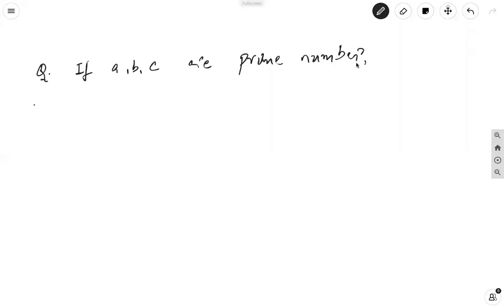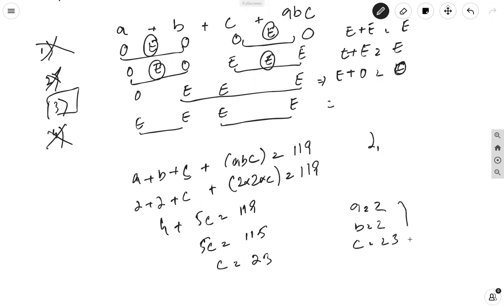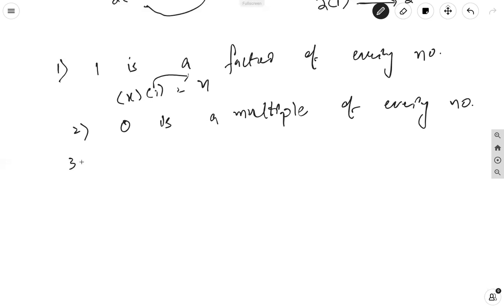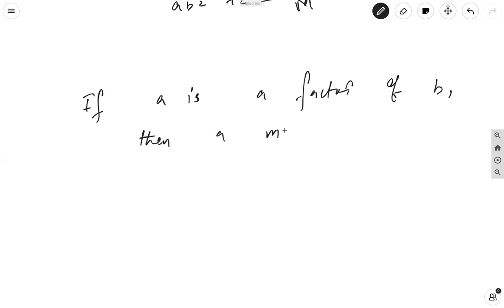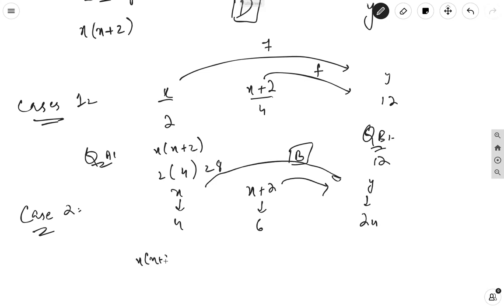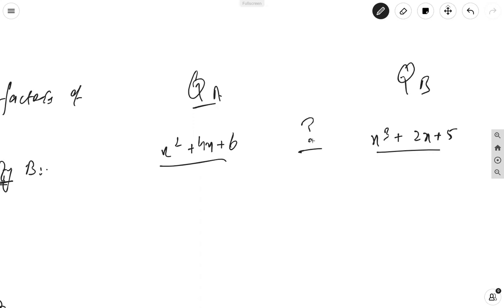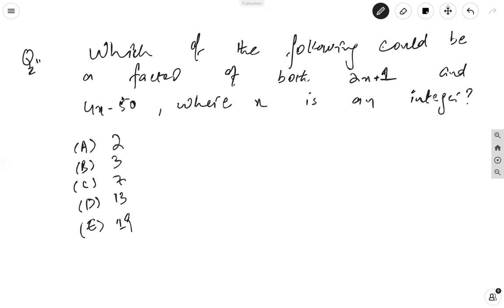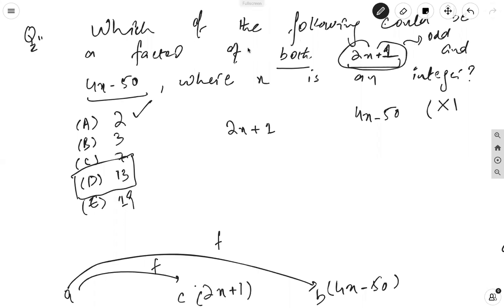How to do Multiples and Factors in GRE | GRE Factors and Multiples Made Easy | GRE INSIGHT (Part-1)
This is the 1st part of "How to do Multiples and Factors in GRE | GRE Factors and Multiples Made Easy | GRE INSIGHT". Factors and Multiples are highly tricky topics and are tested frequently in GRE and GMAT. This video explains basic and advanced concepts and provides shortcuts that help to deal with such tricky questions very quickly and efficiently.

⏱️⏱️VIDEO CHAPTERS⏱️⏱️
0:00 Advanced Practice Question for Prime Numbers
5:06 Introduction to Factors & Multiples
8:01 Properties of Factors & Multiples
14:53 1st Practice Question for Factors & Multiples
21:27 2nd Practice Question for Factors & Multiples